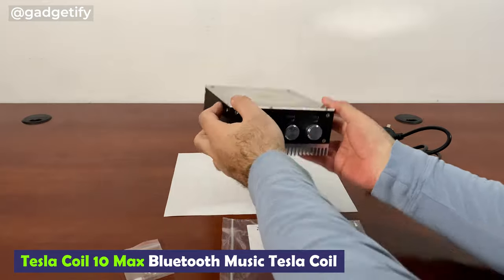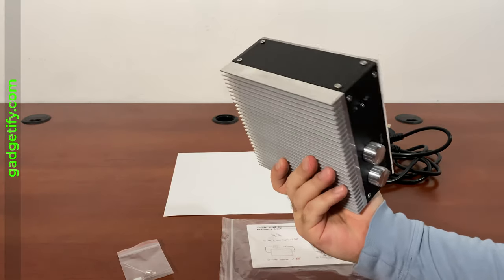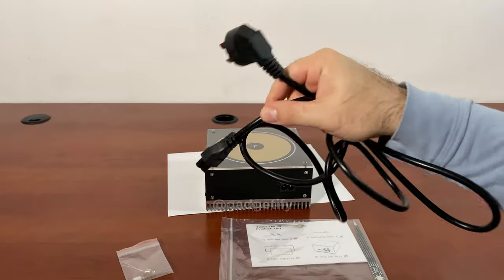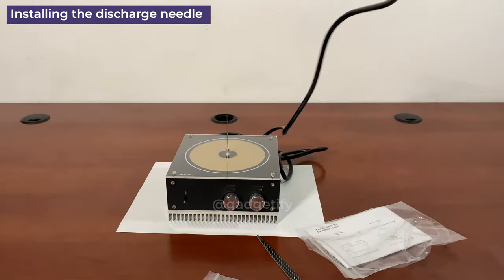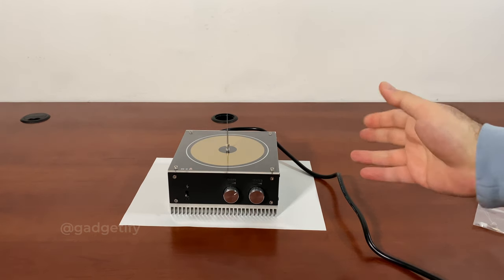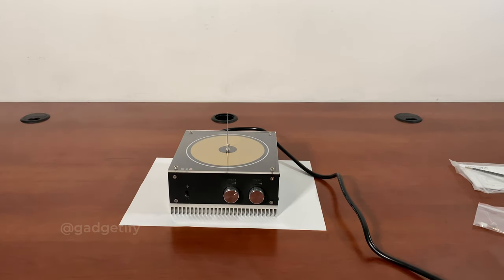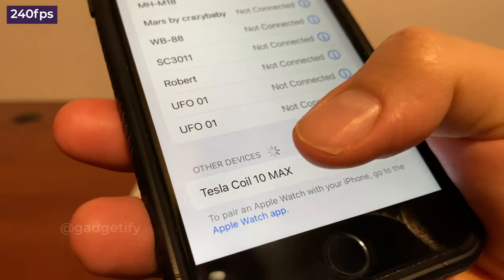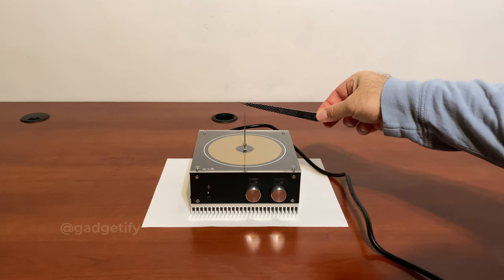Tesla Coil 10 Max Tested: Touchable Bluetooth Music Tesla Coil ⚡ Gadgetify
This is the Tesla Coil 10 Max: a touchable Bluetooth music tesla coil that you can use for all kinds of experiments. It is a bit larger than other desktop tesla coils I have covered but is also more powerful and puts on an impressive show. There is no need for a 48V adapter either. Just plug it in, and you are set.

▬ ⚡ 5 Awesome Tesla Coils   ▬▬▬▬▬▬▬▬▬▬▬▬